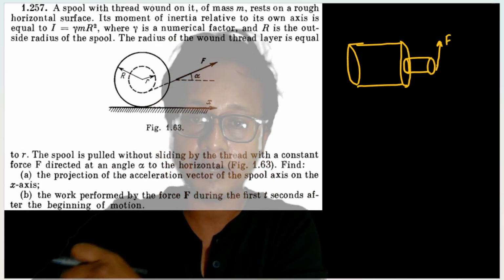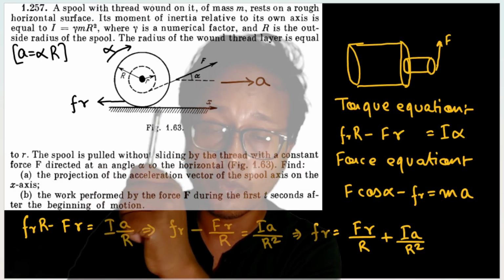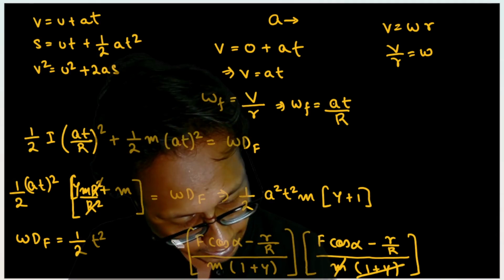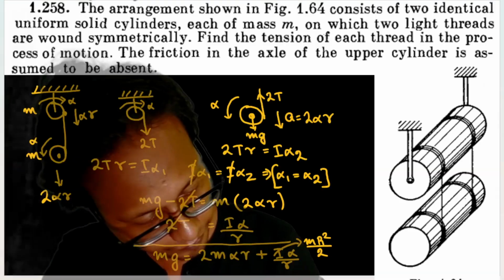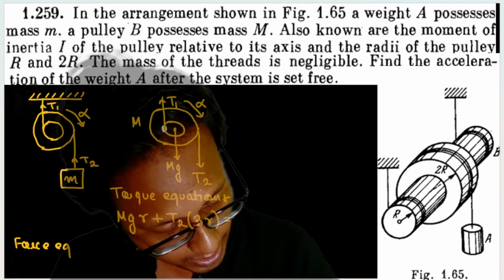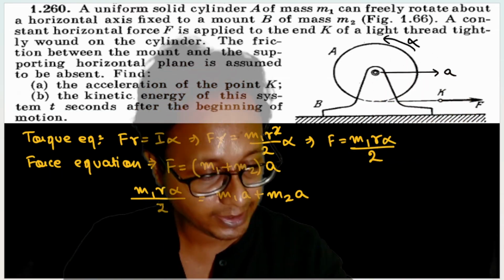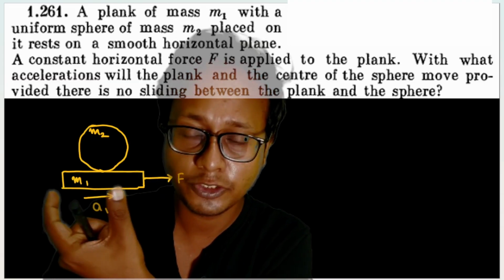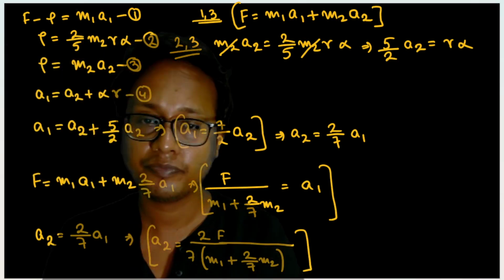rotational mechanics 7 from ie irodov for jee advanced